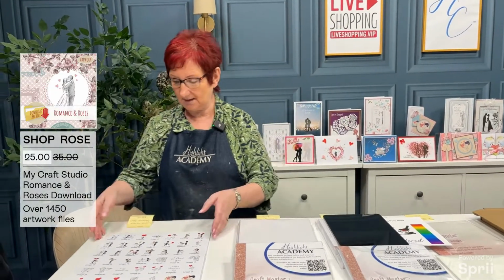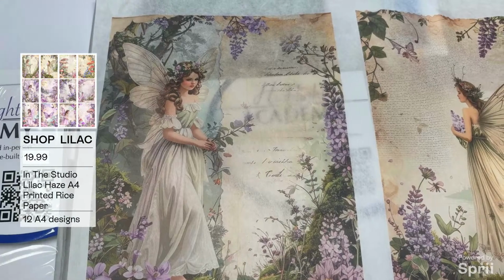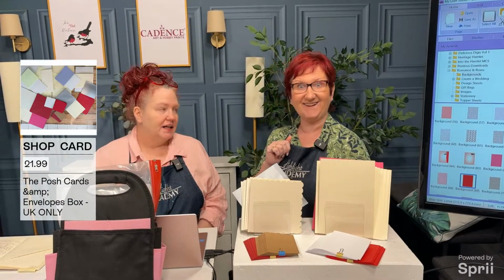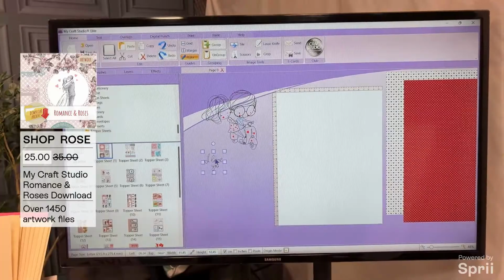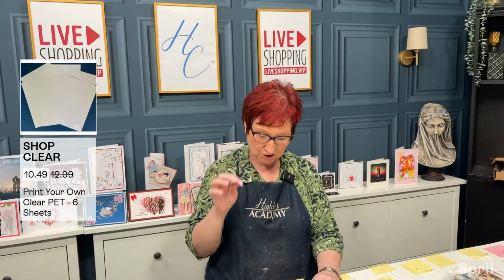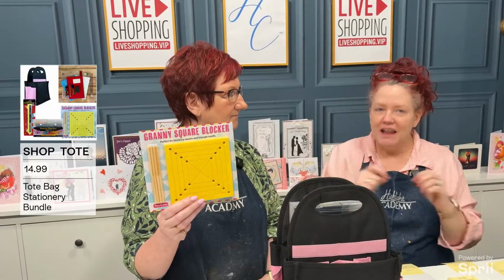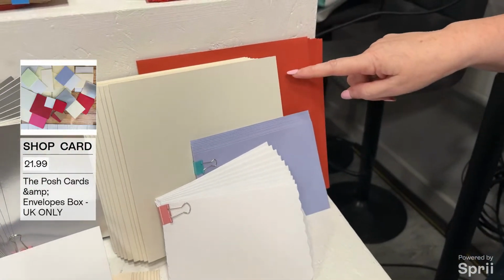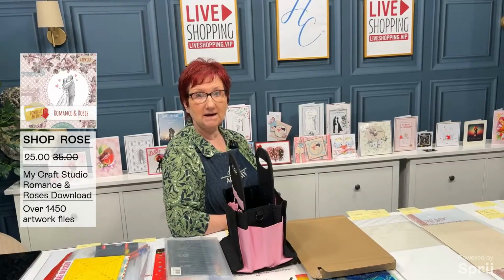My Craft Studio Download Archive: Romance & Roses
Love is in the air! We've got a NEW My Craft Studio Download Archive: Romance & Roses!

You can Shop along using Facebook or Instagram, or head over to our website where you can find all the Products on this show